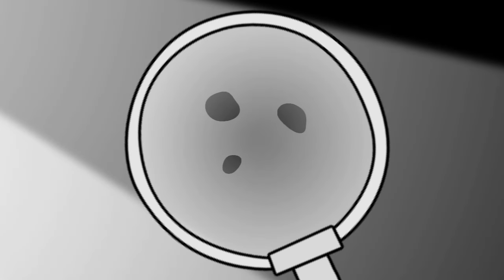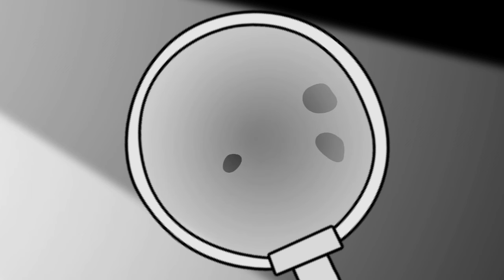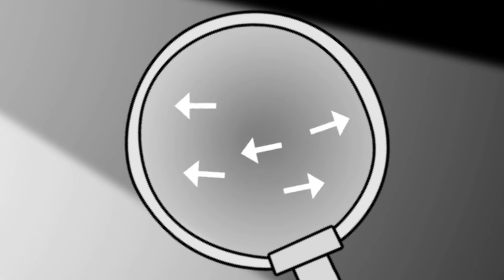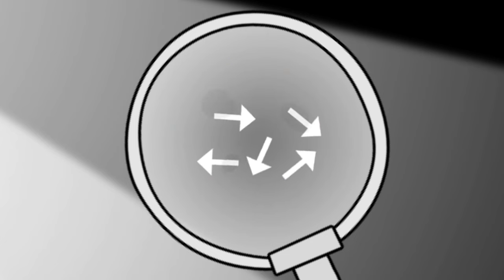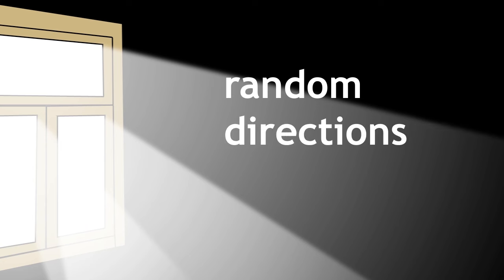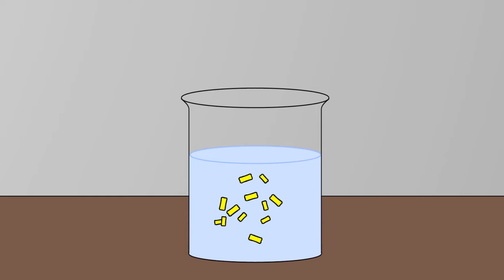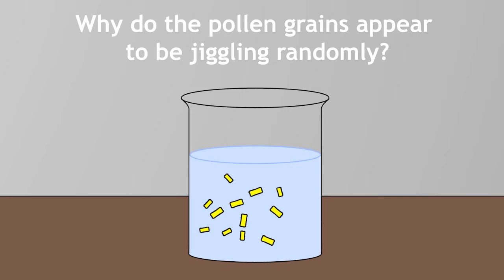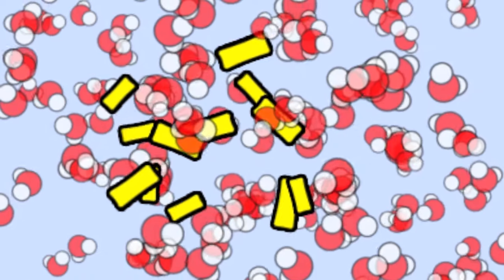What is Brownian motion? | Chemistry for All | The Fuse School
Learn the basics about what is the Brownian motion? what is it used for? Find out more in this video!